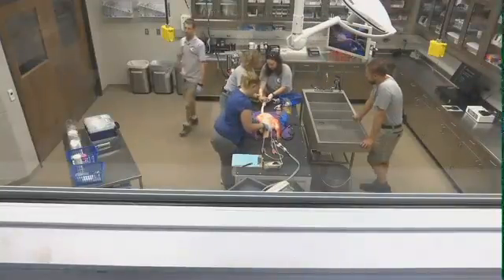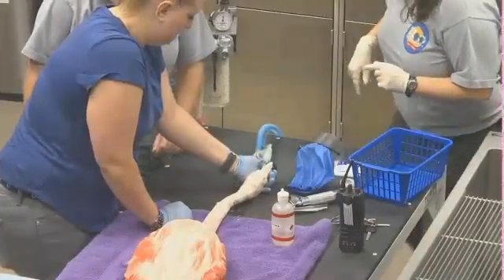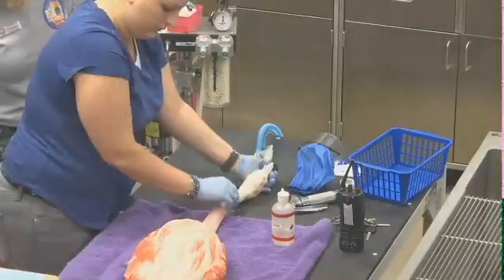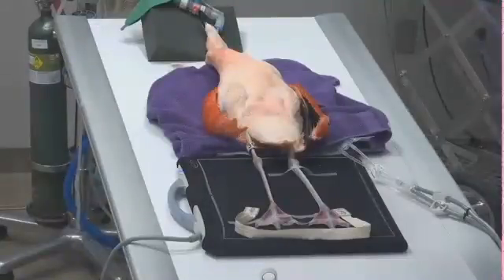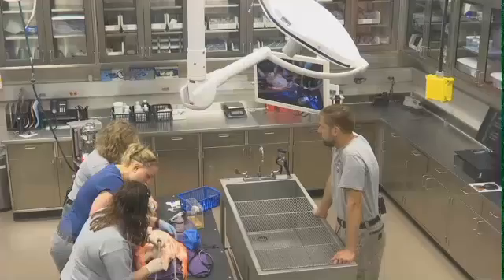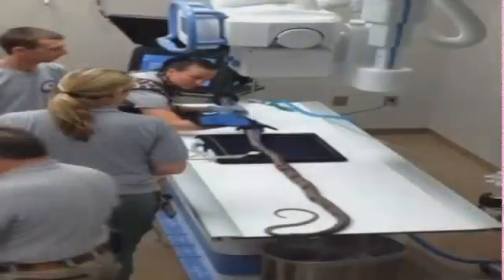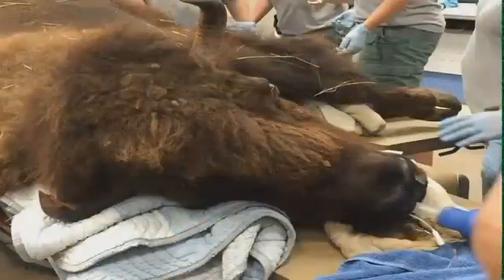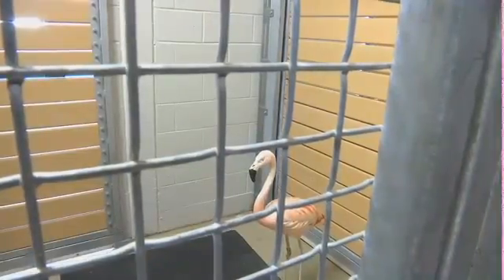OKC Zoo Gets New Animal Hospital